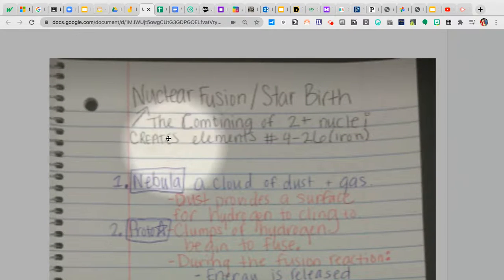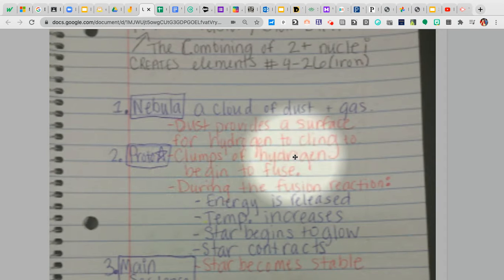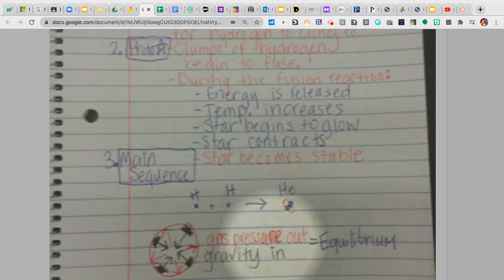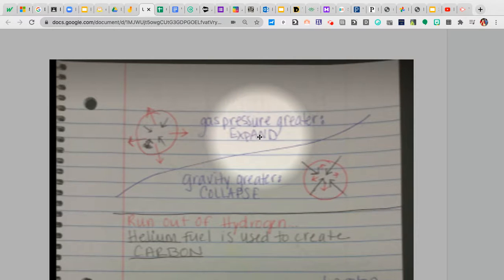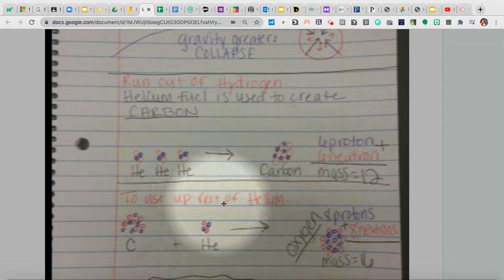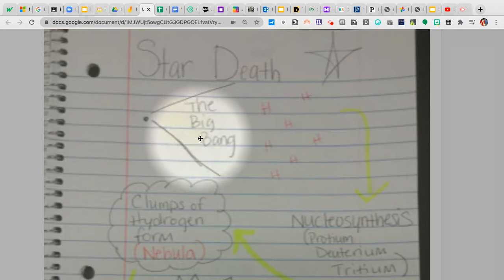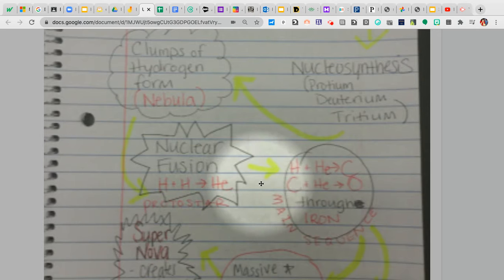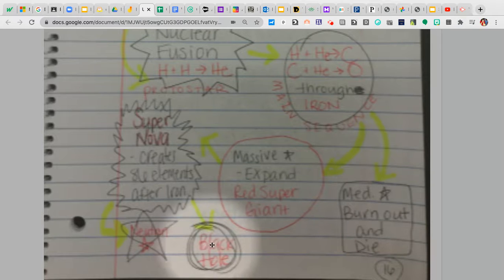STAR LIFE QUICK NOTES